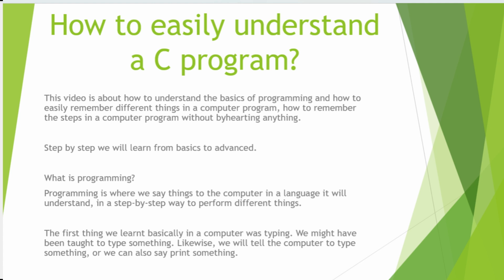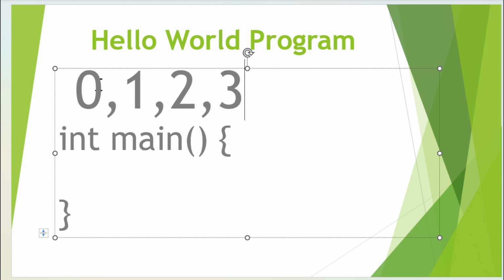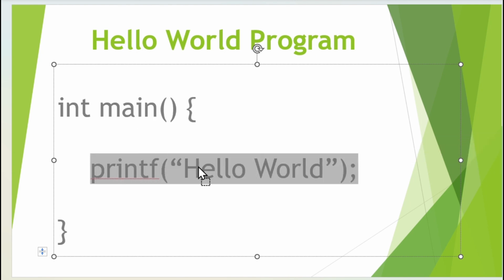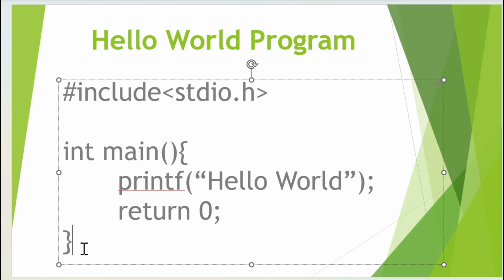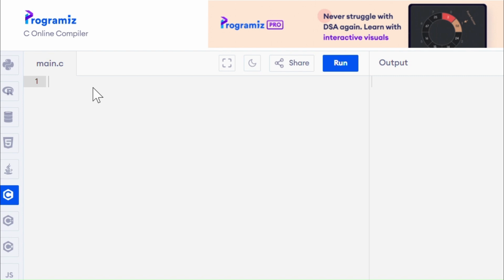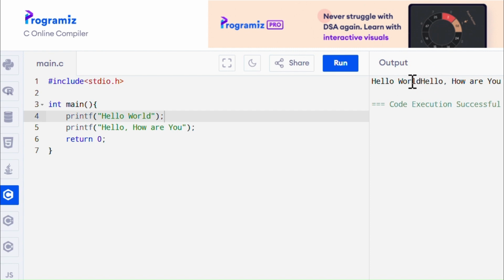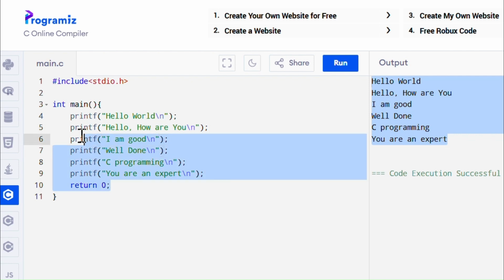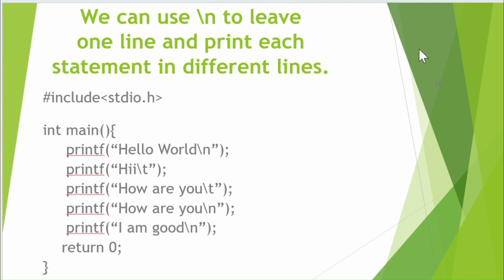How to Easily understand a C program?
In this video, I have explained the basic format of C program and how to print statements in C. How to print statements in new line and how to add space between statements.